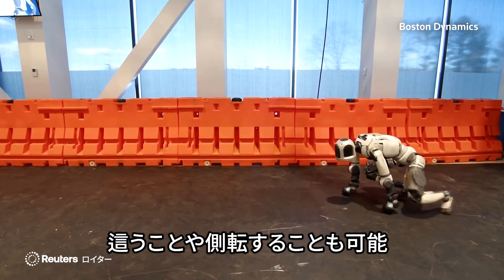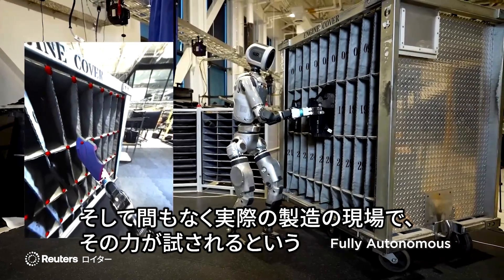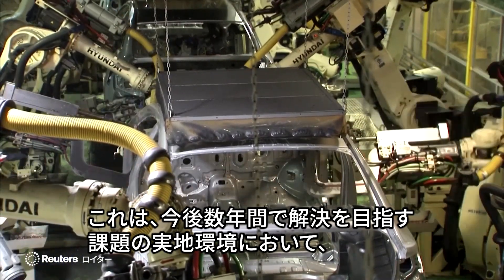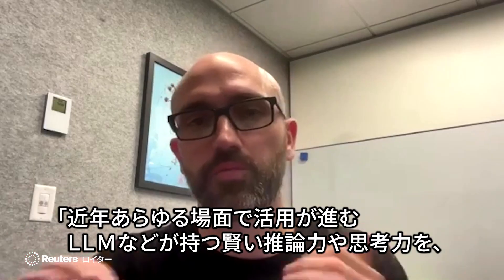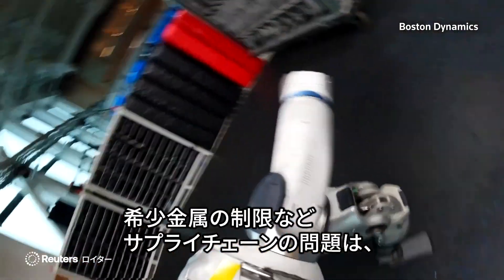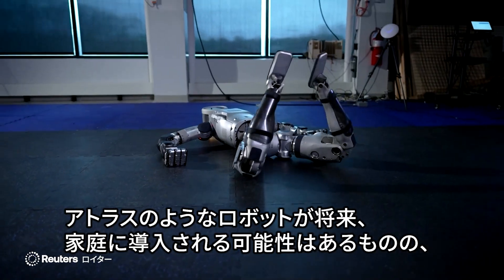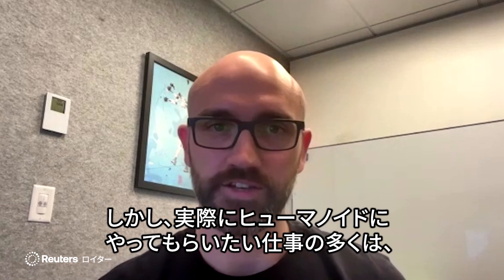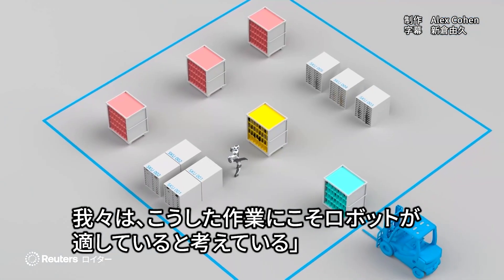人型ロボットがついに現実の工場に「就職」、年内に韓国・現代自動車の米国拠点で導入へ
走ることはもちろん、這うことや側転することも可能――これが、ボストン・ダイナミクスの最新型ヒューマノイドロボット「アトラス」だ。アトラスは、自動車部品の仕分けや重量物の運搬といった複雑な作業を行うことが可能で、年内に韓国・現代自動車の米国内の生産施設に導入される予定だという。